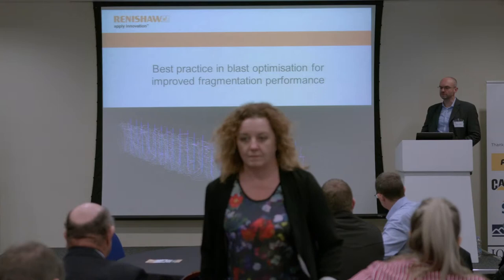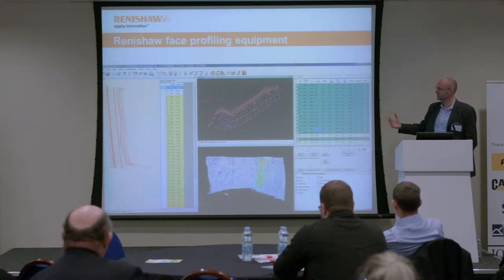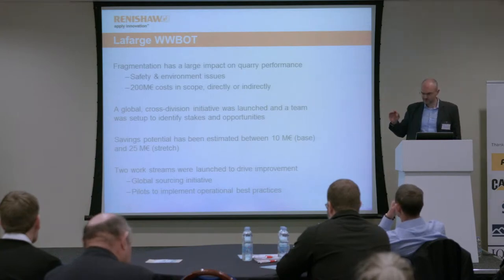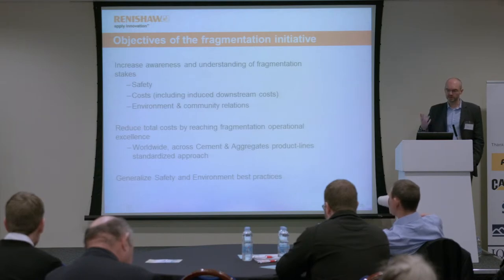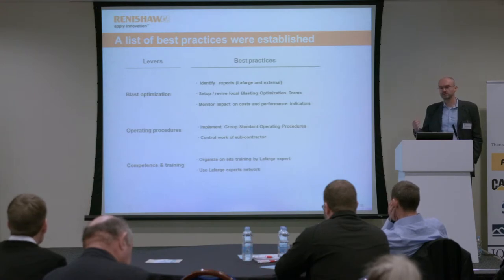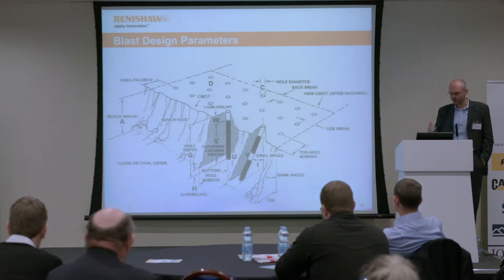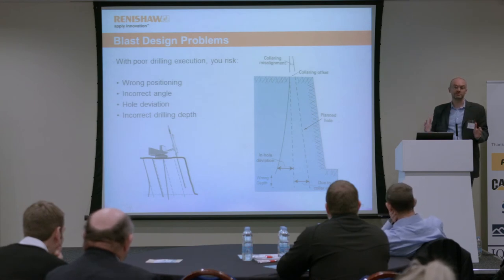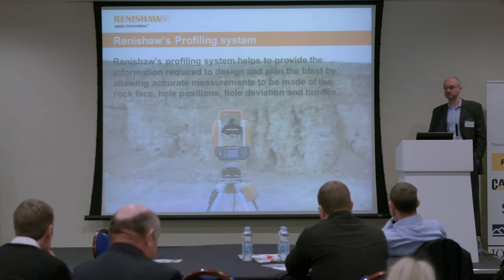Intelligent Quarrying 2015: Anthony Comber, Renishaws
Best practice in blast optimisation for improved performance